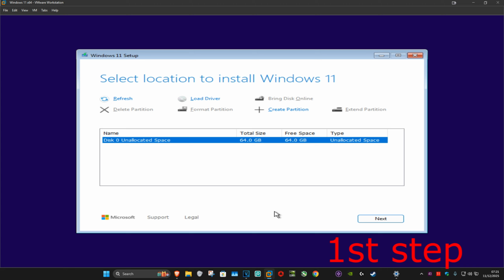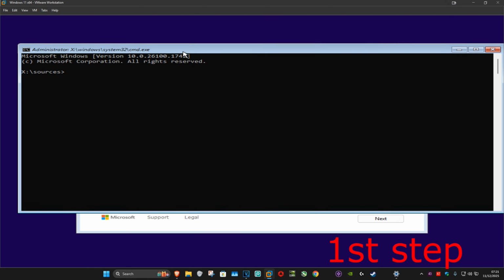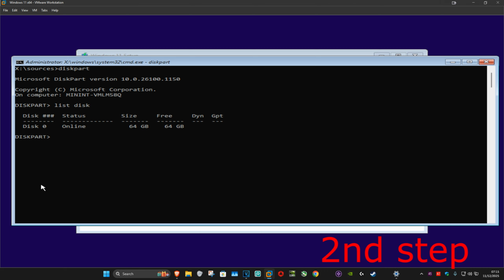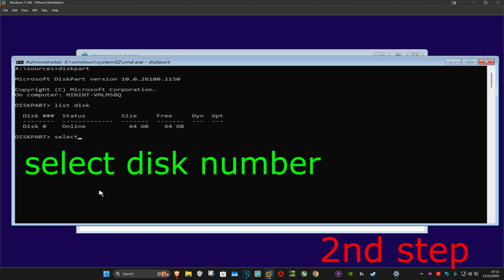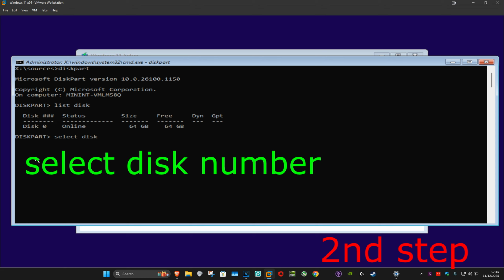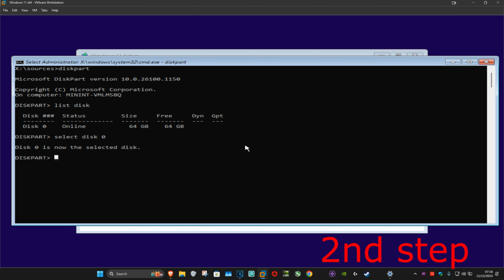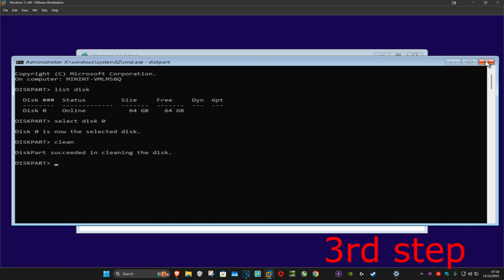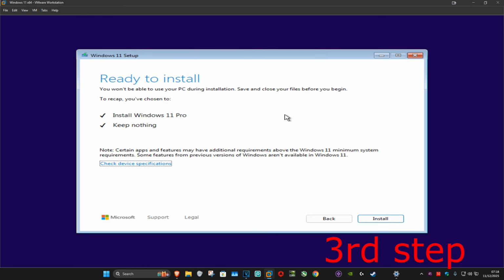How To Fix 0X0000005 Windows Installation Encountered an Unexpected Error (BOOTING ERROR)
In this tutorial, I’ll show you how to fix the 0X0000005 error that occurs during Windows installation. This error can prevent Windows from installing properly and is usually caused by corrupted installation media, disk issues, or BIOS configuration problems.

Issues addressed in this tutorial:
0x0000005 windows installation error
windows installation encountered an unexpected error
fix windows install error 0x0000005
windows setup unexpected error fix
booting error
windows install stops at 0x0000005